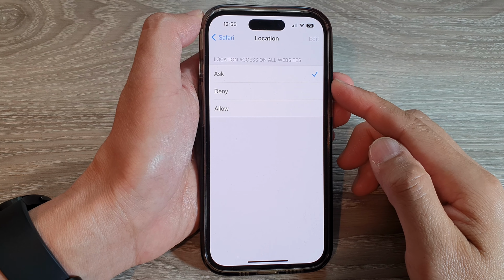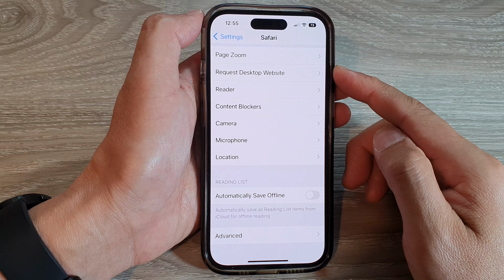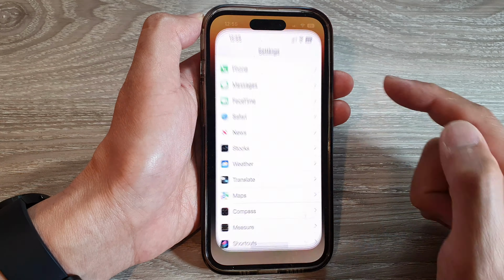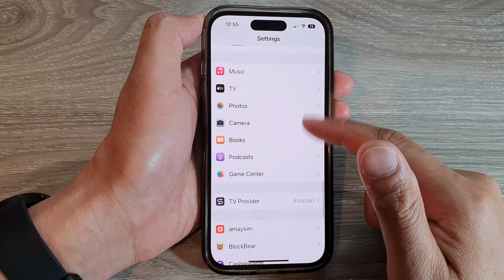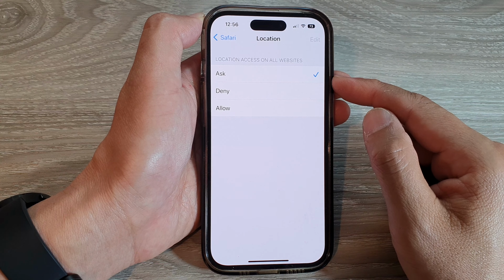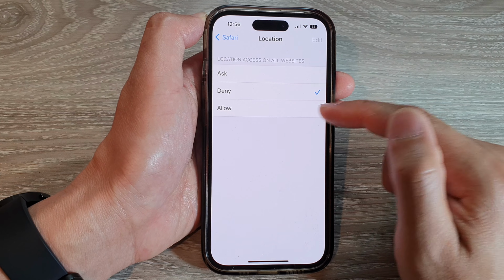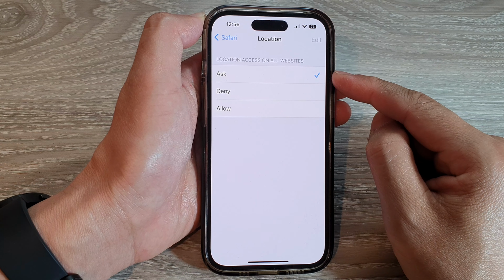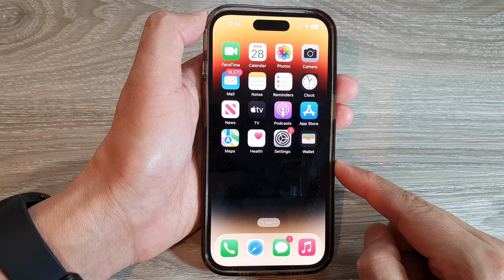iPhone 14's/14 Pro Max: How to Allow/Don't Allow Websites to Access Your Location in Safari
Learn how you can allow or don't allow websites to access your location in Safari on the iPhone 14/14 Pro/14 Pro Max/Plus.